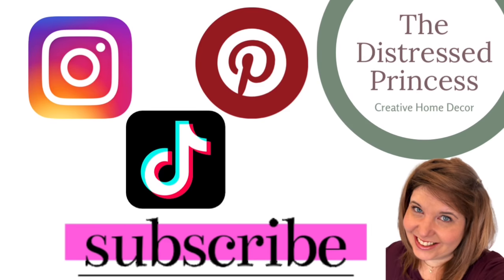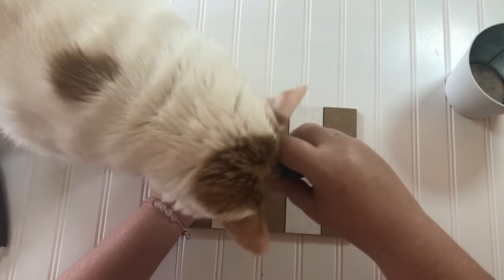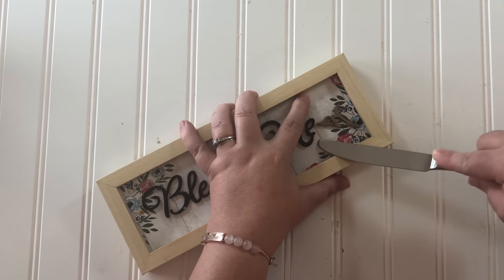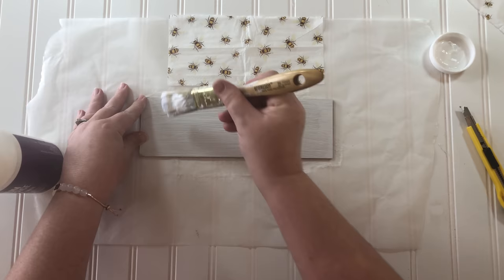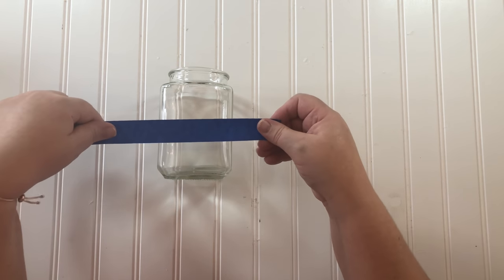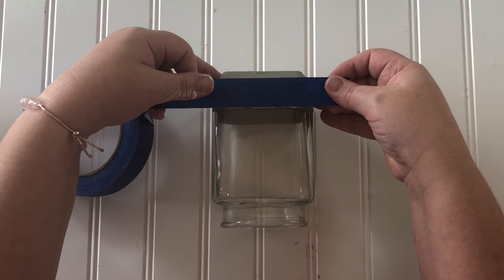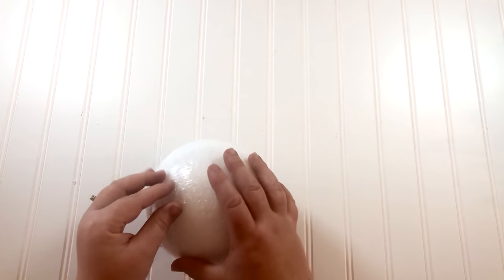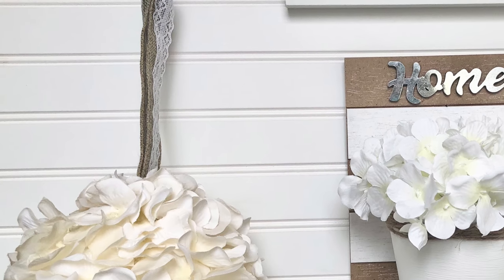DIY Farmhouse Decor/Neutral Spring Decor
I am loving these neutral spring farmhouse DIYs! They are so pretty and easy to make, and of course very affordable. I used Dollar General and Dollar Tree items to make these and you can make them too!

Also this video is a collaboration with my good friend Sammie from Unicorn Dust Designs and she has made some farmhouse DIYs you are going to love. The links to her video and channel are below and please tell her Rhonda sent you 😊

If you're new, I'm Rhonda, glad to meet ya! I've been crafting since I was big enough to glue macaroni to a box. Creating and making things is my biggest joy in life, and I truly appreciate every one of you who watch my videos. Much love to you all! If you're not subscribed, please consider hitting that button so you can join me and my lil buddy Piper as we bring you great crafts and entertainment every Tuesday and Thursday.